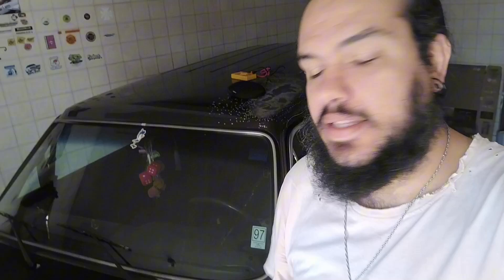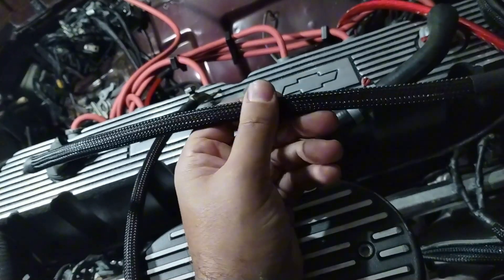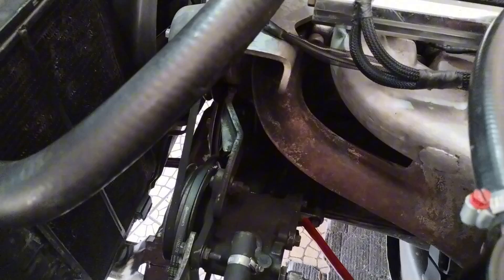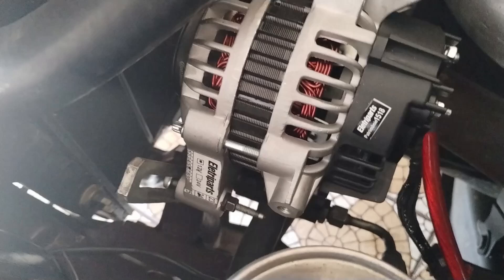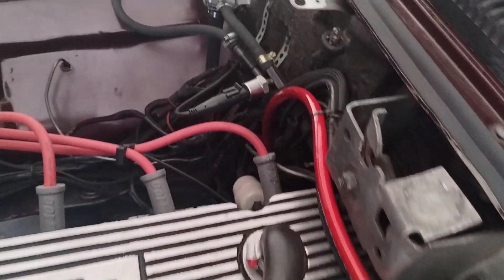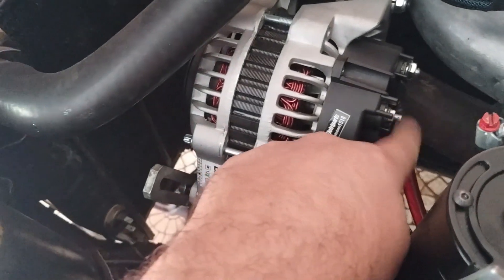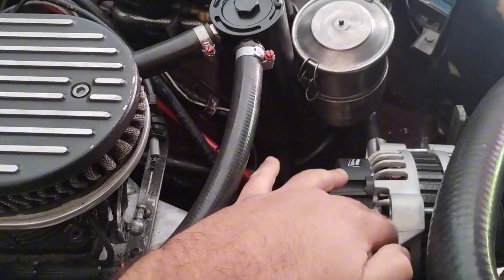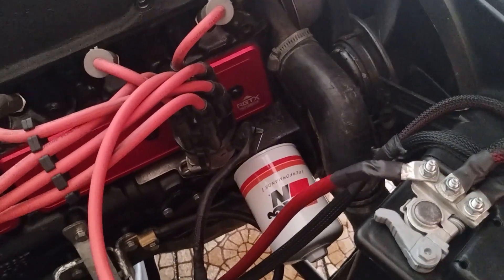Alternador 120 A Caravan / Opala.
Neste vídeo eu realizei a troca do alternador da minha Caravan, que ainda era original, pelo de 120 A.